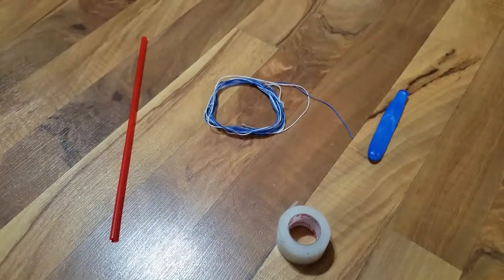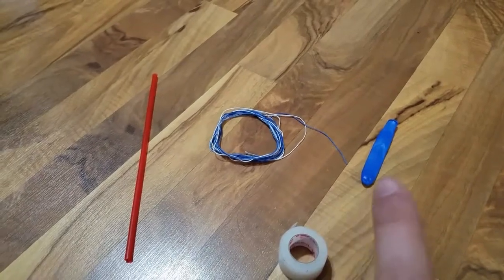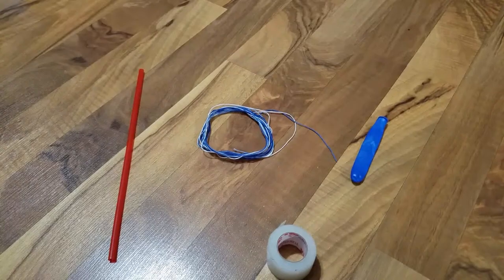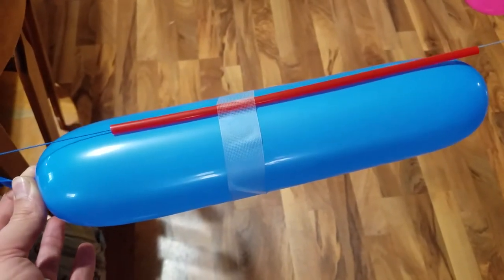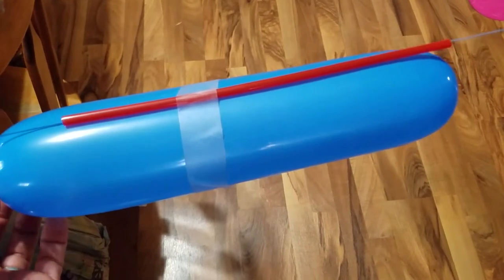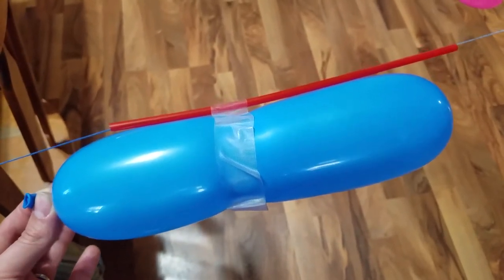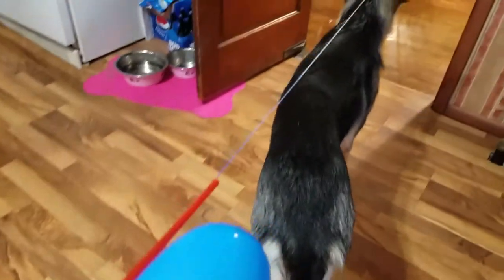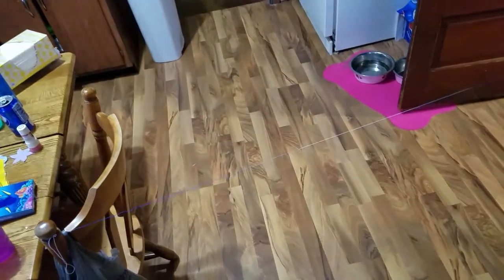Cub Scout Experiment - Balloon Rocket Shed - Air of The Wolf 4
In this video I show you how to make a simple rocket shed that can meet the requirements for Air of The Wolf 4 in your scouts wolf handbook. String, tape, a straw, and a balloon is all that you will need to each scout, oh any something to tie them onto.

Not shown in the video, i had my son tie half hitches to secure the string to the chairs. Make good practice for anyone that needs to work on their knots!